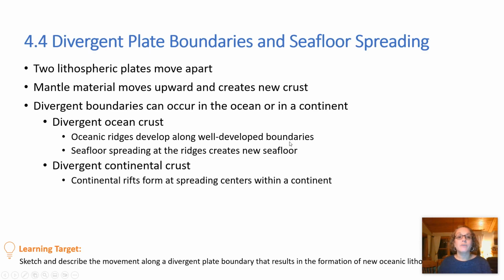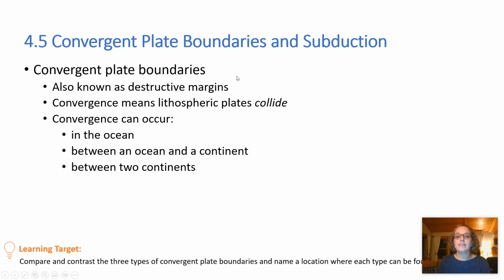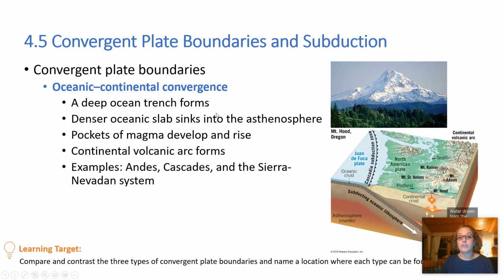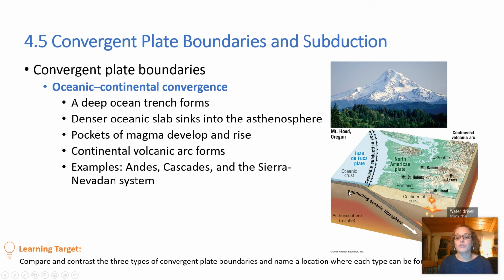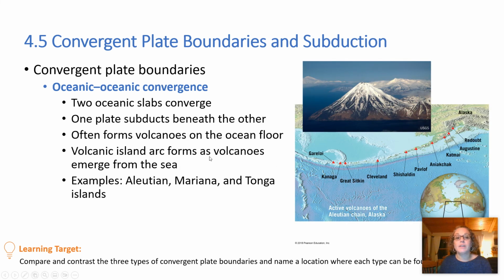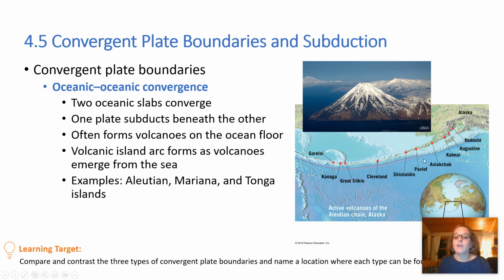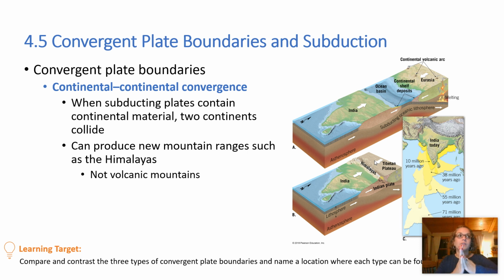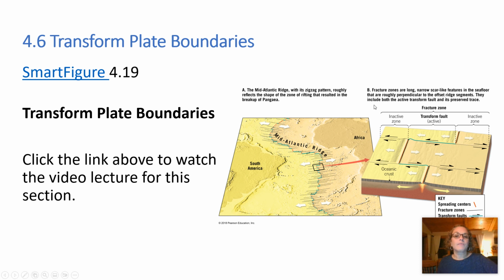Lecture: 4.4 - 4.6